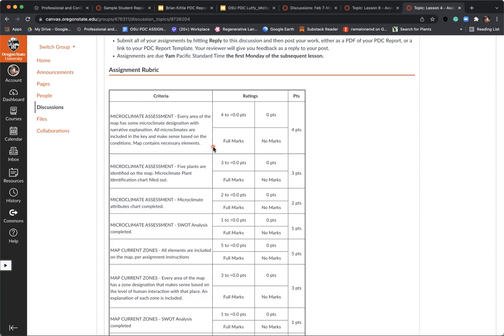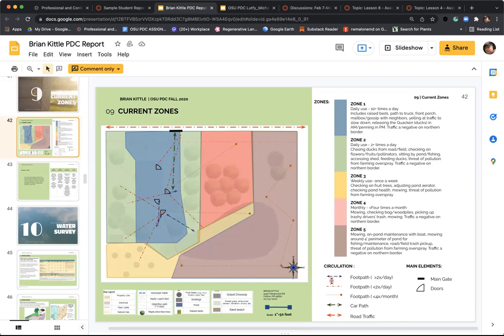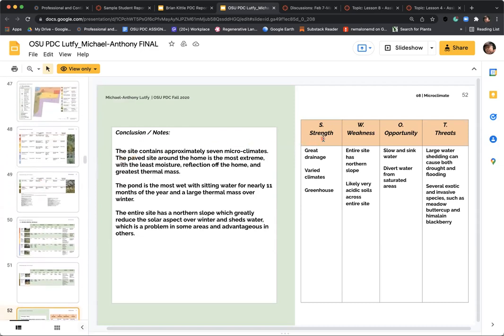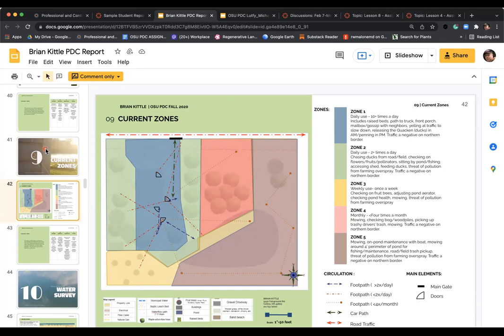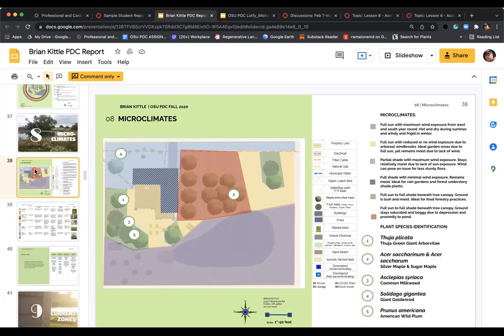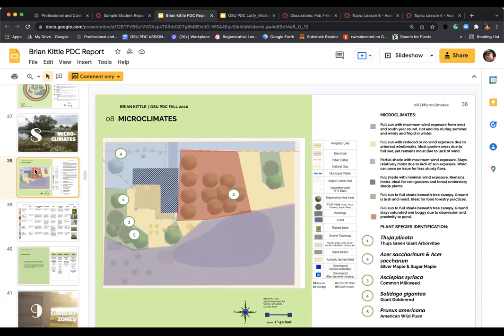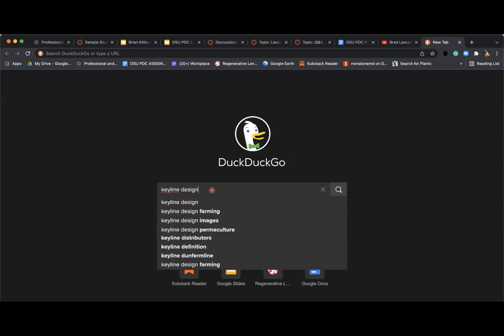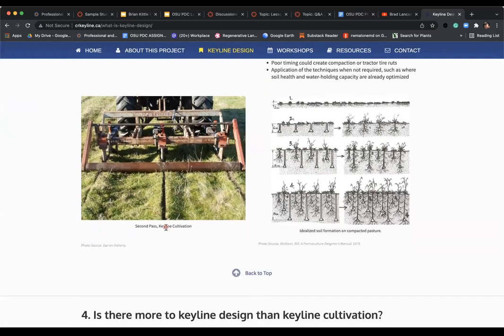OSU PDC PRO-Winter 2022 4/10-Microclimate and zone mapping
Today we look at the lesson four assignment which includes the microclimate and zone map of your project site.